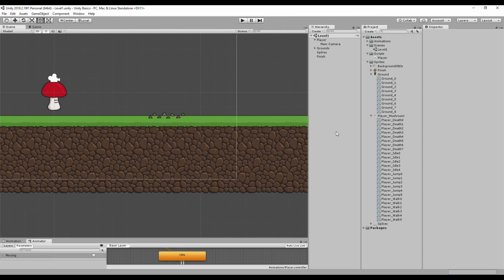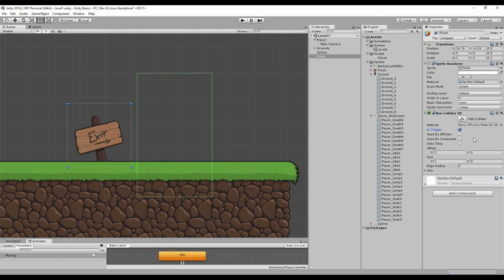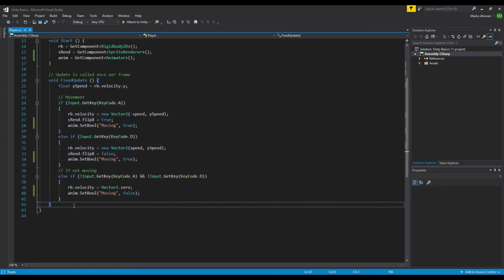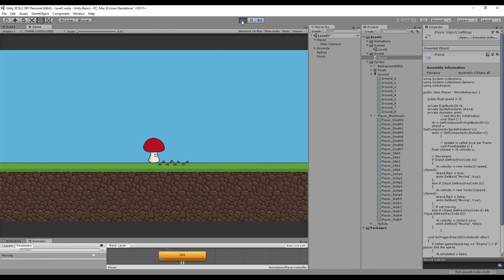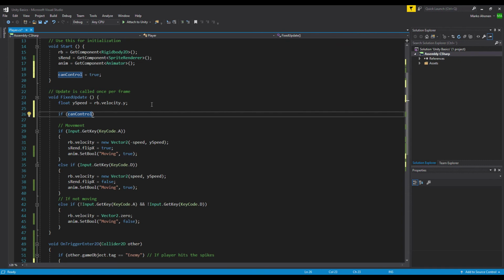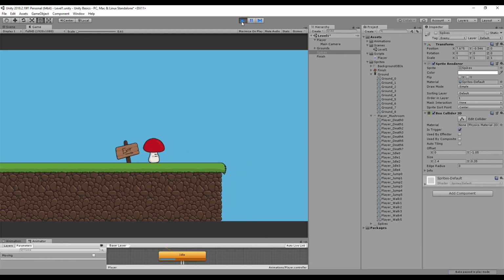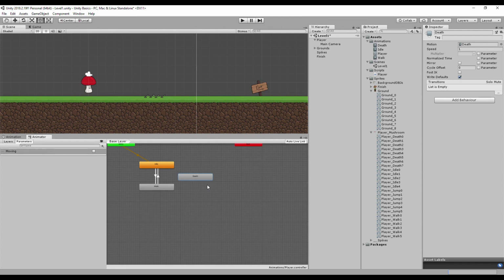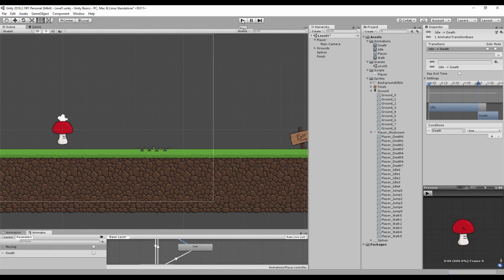Unity Basics Episode 9 - Collisions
In this episode we will add collisions between the player and the spikes and goal. Also we will compose a dying animation for the player.